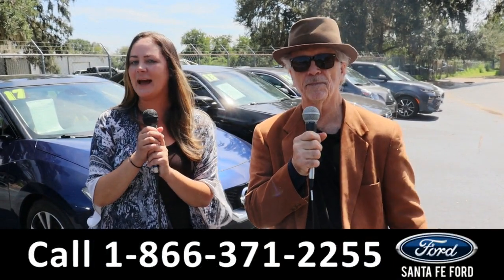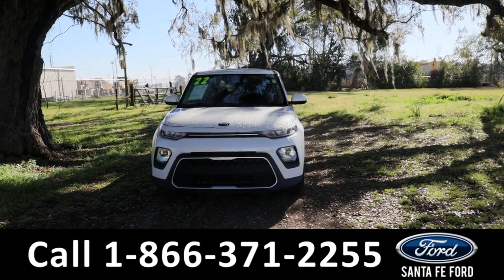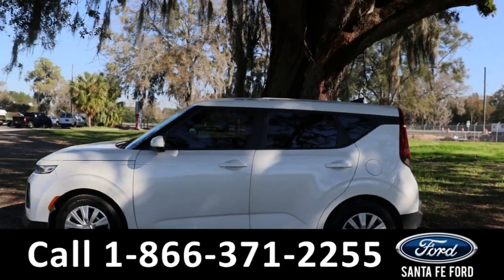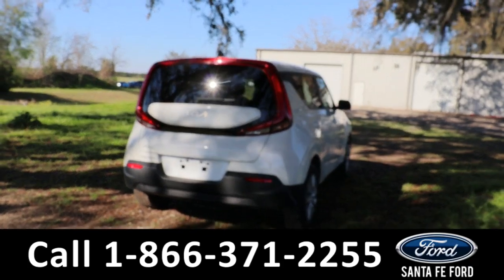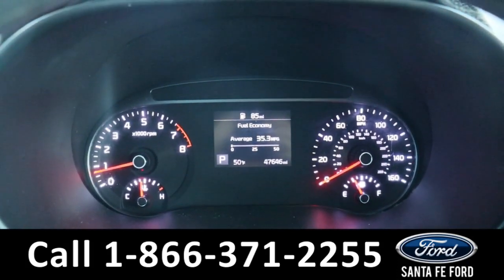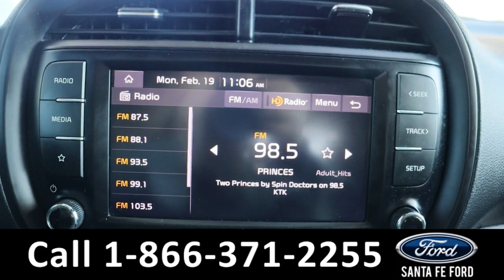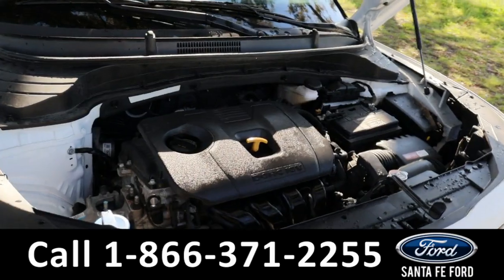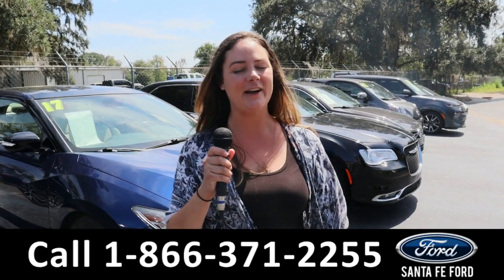Kia Soul Alachua Gainesville Fl 1-866-371-2255 Stock# G-42853S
Used 2022 Kia Soul Alachua Gainesville Fl 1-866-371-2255 Stock# G-42853S

video videos Kia Soul  Alachua Gainesville Fl